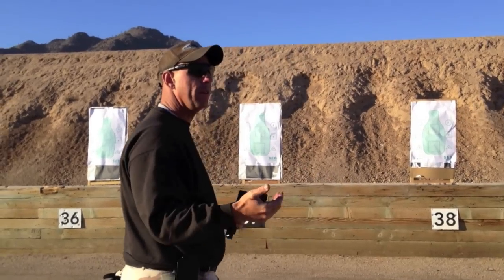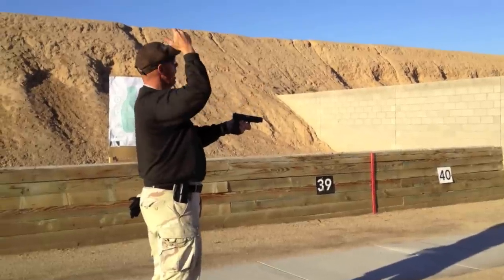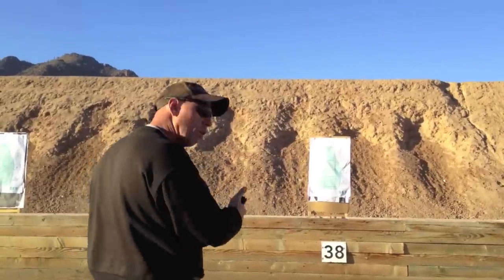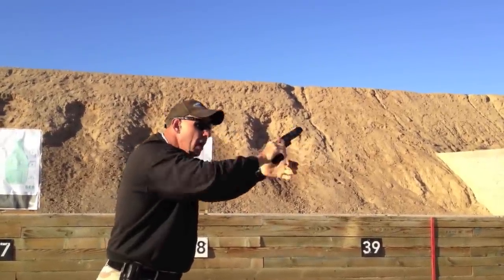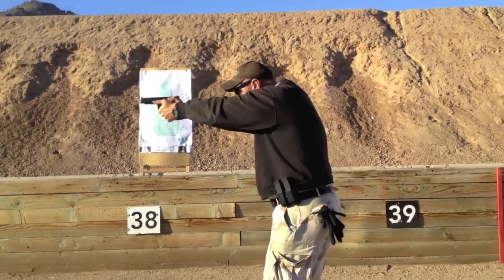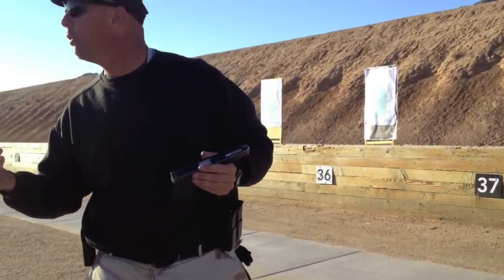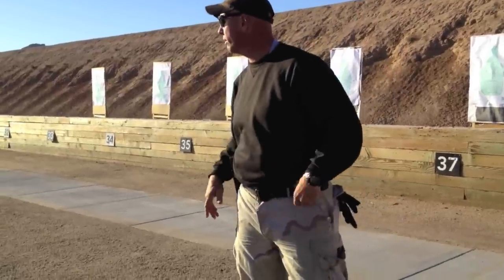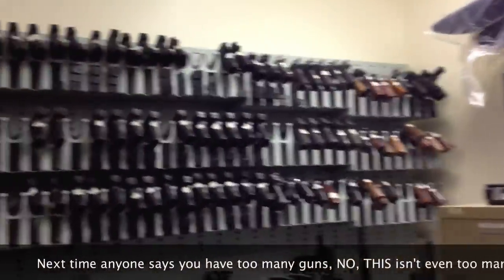Training drawing from the hip